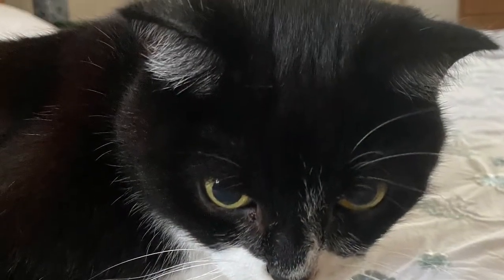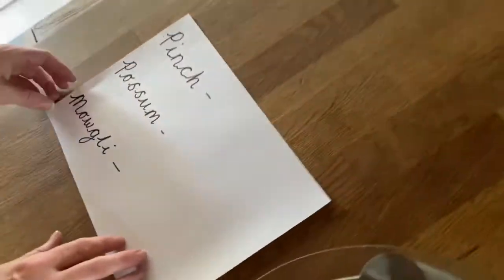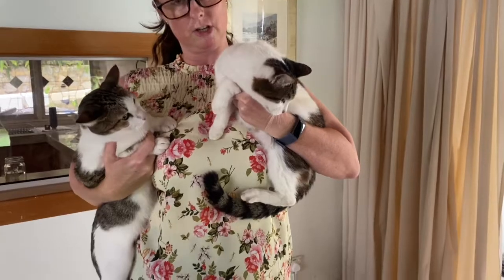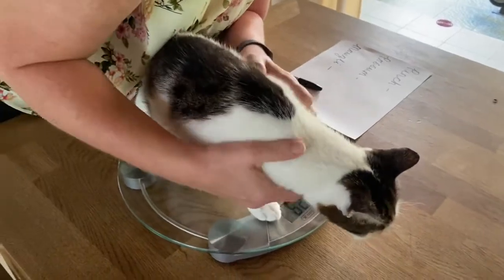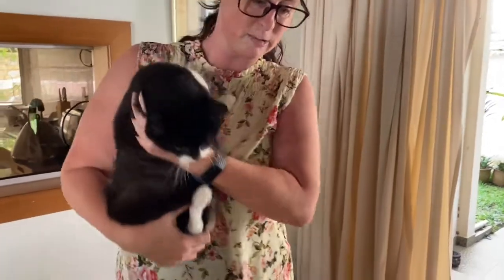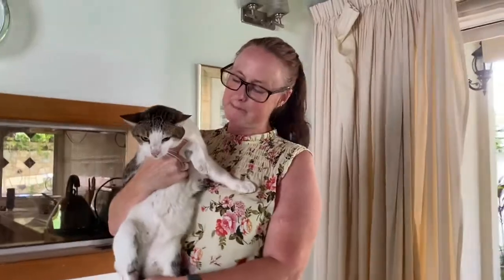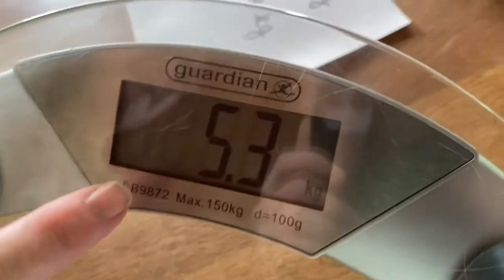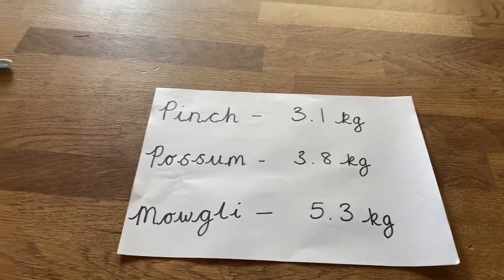Estimating weight of 3 cats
By Ms. Heather